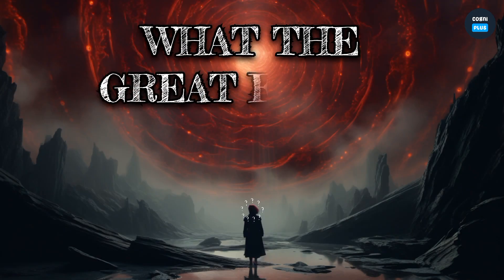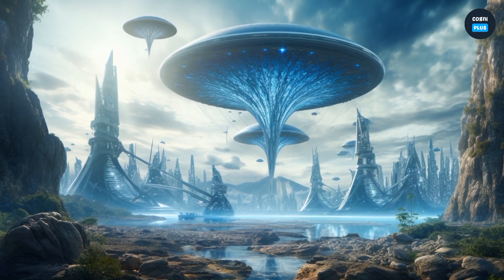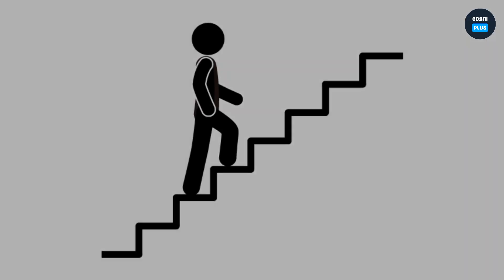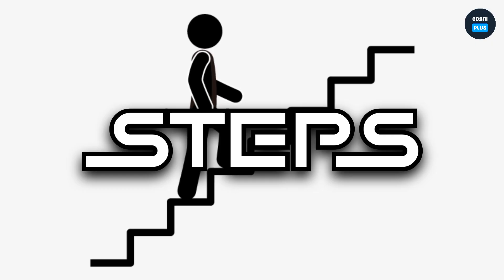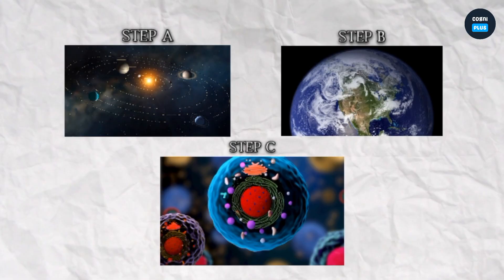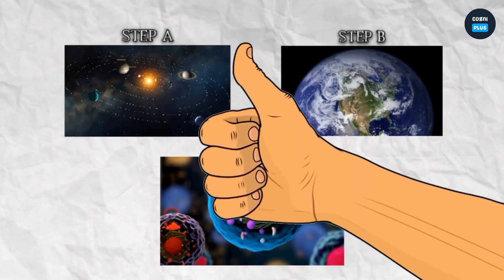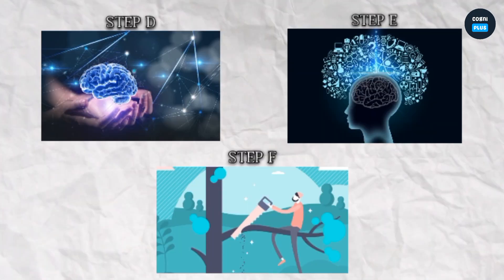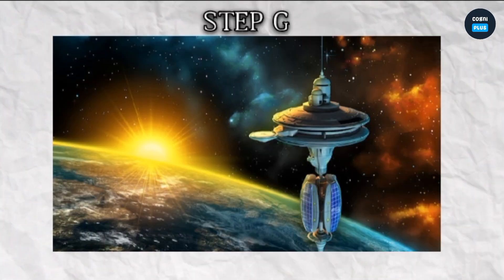Could Human Civilisation Go Extinct? | The Great Filter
The concept of the Great Filter represents a compelling explanation for the Fermi Paradox, which questions why, in a universe vast and ancient, there is no solid evidence of extraterrestrial life. The Great Filter hypothesizes that there is a stage in the evolutionary process so difficult to surpass that it 'filters out' civilizations before they can reach an advanced stage of technological development and communicate with others in the universe. This article explores the critical aspects of the Great Filter theory, its implications for humanity, and the quest to identify where this filter might occur.

The Stages of Cosmic Evolution:

The development of life progresses through several stages, from the right star formation to the emergence of intelligent life and beyond.
The Great Filter could be behind us, perhaps in the unique circumstances that led to life on Earth or in the leap from simple to complex organisms.
Alternatively, the filter might lie ahead, posing challenges that no known civilization has overcome.
The Fermi Paradox and the Great Filter:

Enrico Fermi's question, "Where is everybody?" underscores the paradox of our lonely universe.
The Great Filter provides a potential answer: civilizations do not survive long enough to colonize the galaxy.
Implications for Humanity:

If the Great Filter is ahead of us, it raises concerns about the future of human progress and our ability to sustain advanced civilization.
This perspective fosters a discussion on sustainability, existential risks, and the importance of space exploration as a means to bypass potential filters.
Search for Extraterrestrial Intelligence (SETI):

SETI researchers consider the Great Filter when searching for signs of life, aiming to detect civilizations that have successfully passed it.
Discovering extraterrestrial life could suggest that the Great Filter is behind us, boosting optimism about our cosmic future.